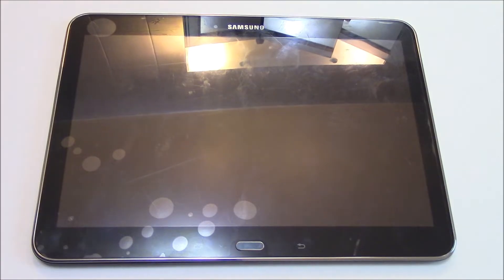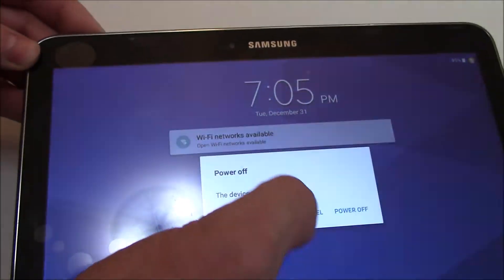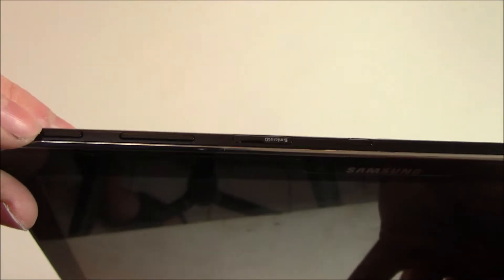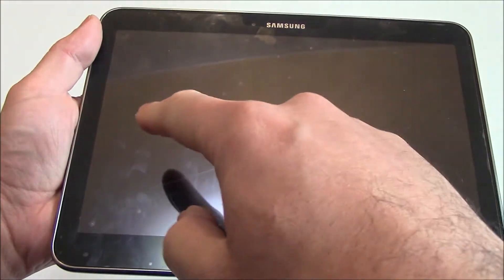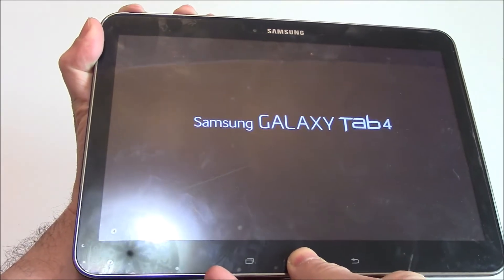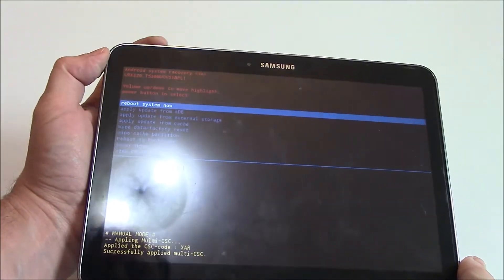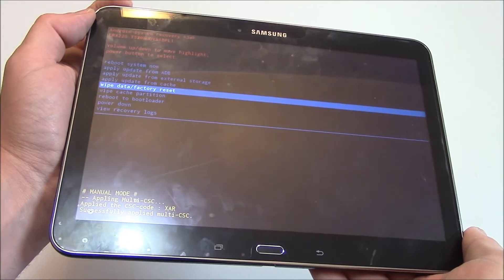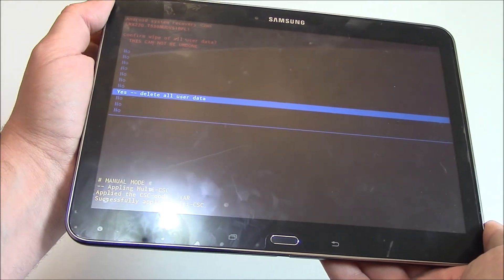How To Hard Reset A Samsung Galaxy Tab 4 Tablet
Tablet freezing up? Errors? Not working properly? A hard reset may fix the problem. This tutorial will show you how to hard reset the tablet quick and easy!